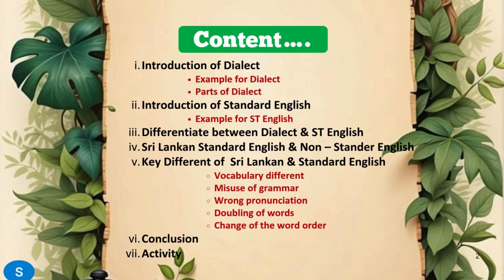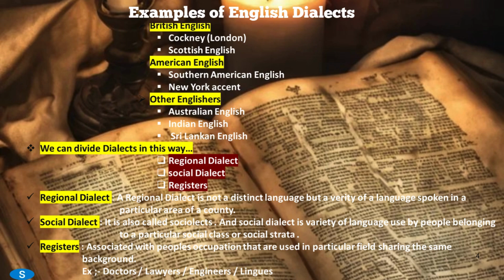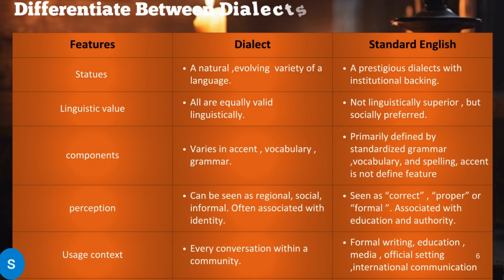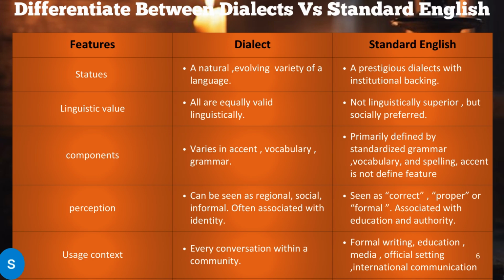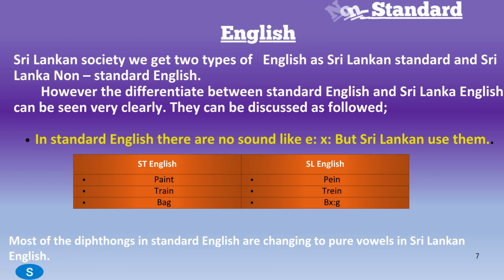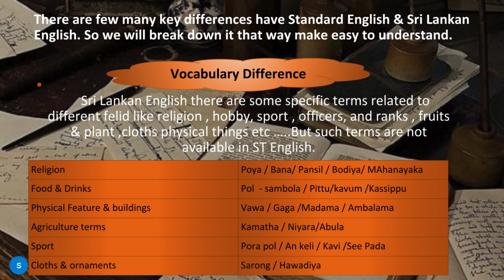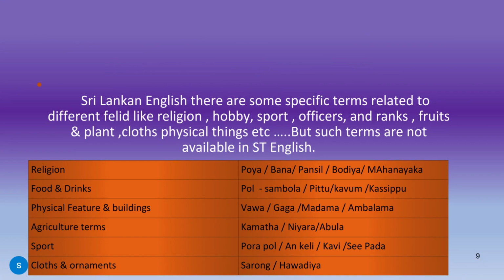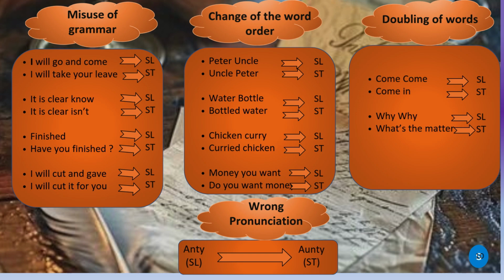Diaects & Standered English 🗣️📖️🌐#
Language varity🏷️